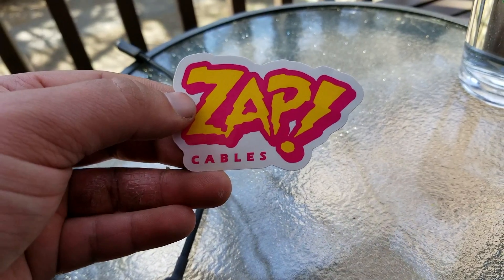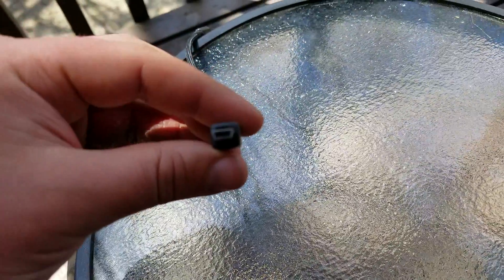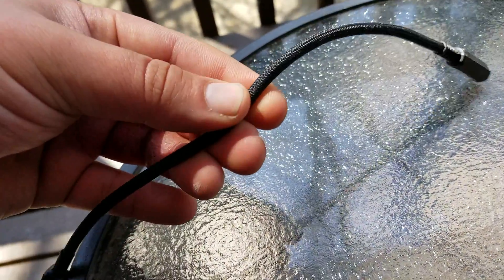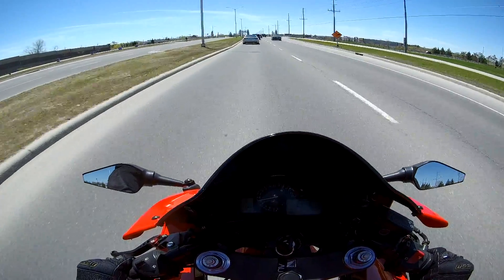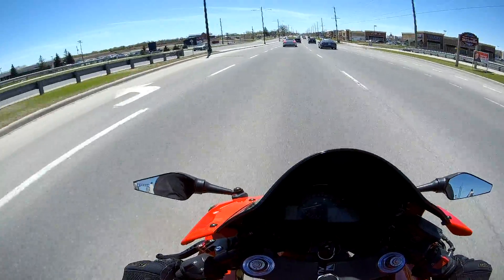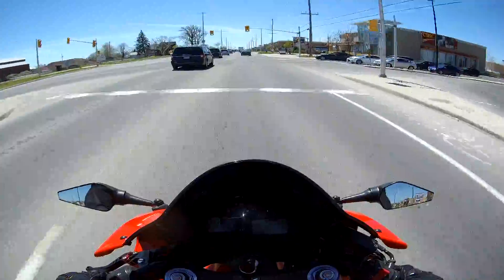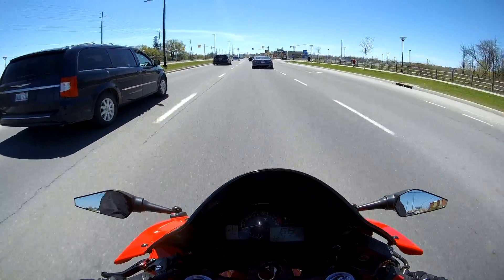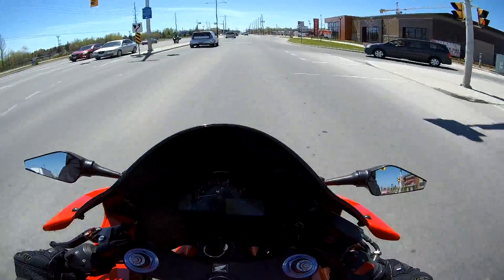Product Review | Custom Mic Cable For SJ7Star Camera by Zap Cables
Taking a look at the custom cable solution for my SJCam SJ7Star camera to have a 3.5mm Mic inside my helmet instead of the SJCam external Mic that I found to be very poor quality.